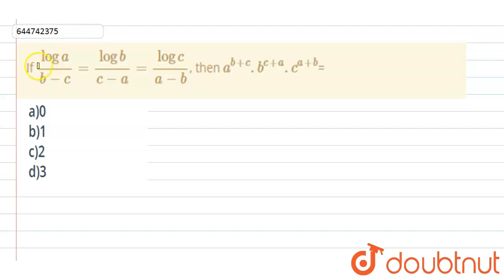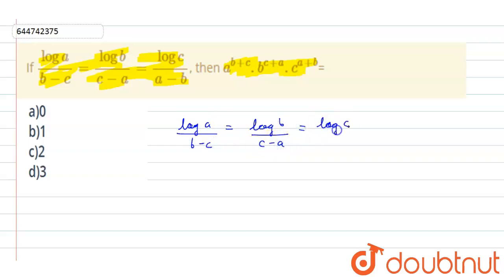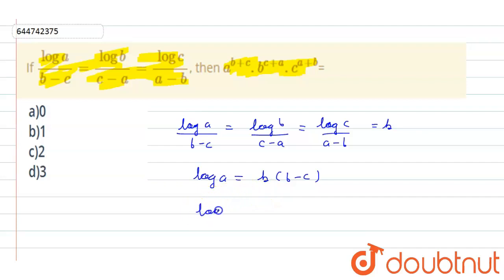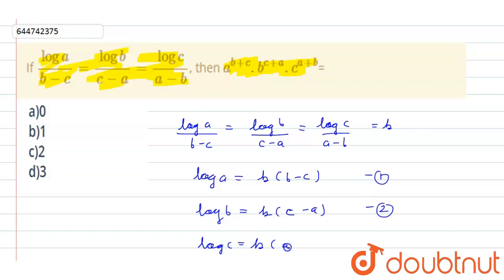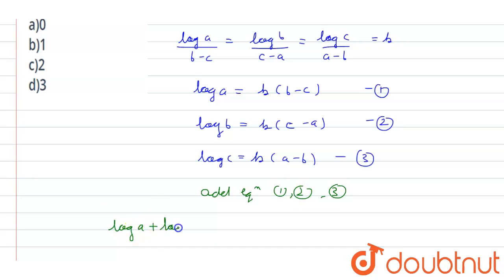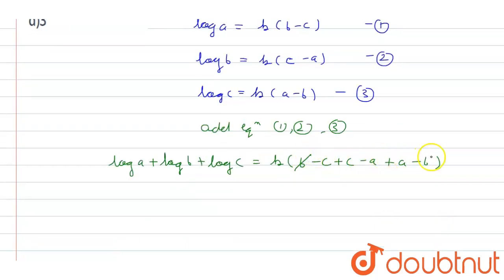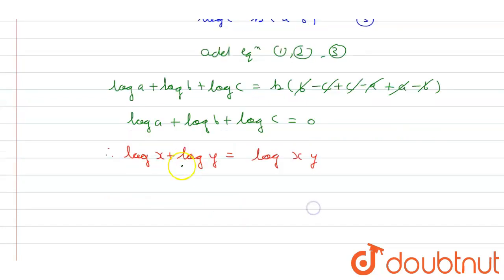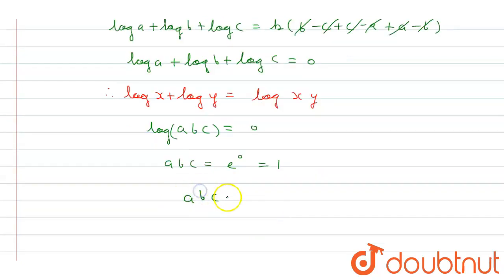If loga/(b-c) = logb/(c-a) = logc/(a-b),then a^(b+c).b^(c+a).c^(a+b)= | 11 | LOGARITHMS | MATHS...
If loga/(b-c) = logb/(c-a) = logc/(a-b),then a^(b+c).b^(c+a).c^(a+b)=
Class: 11
Subject: MATHS
Chapter: LOGARITHMS
Board:IIT JEE

👉 Have Any Query? Ask Us.